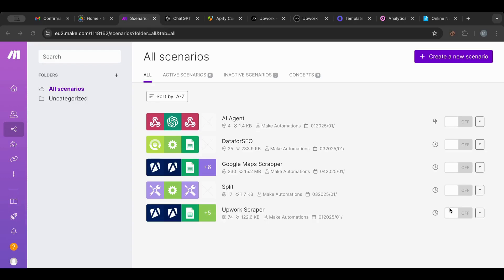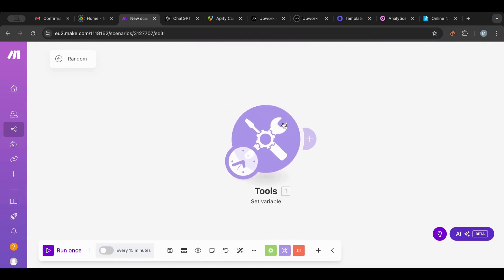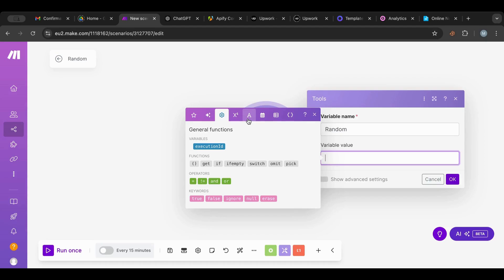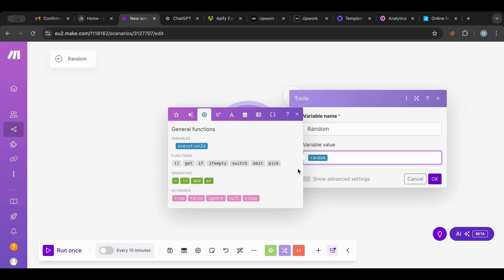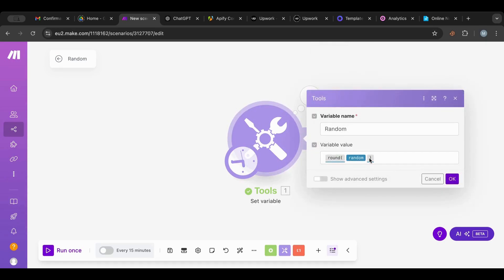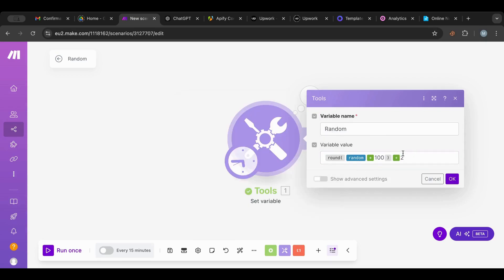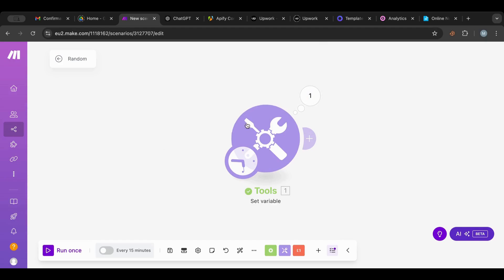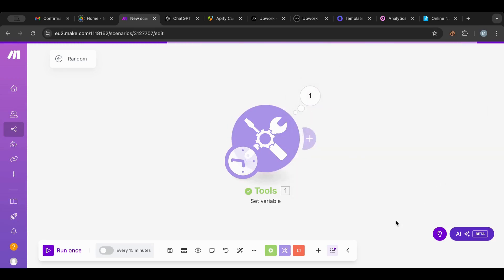Master Using Random Function in Make.com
Learn how to use the Random function to generate numbers and add an unknown variety to your automation, whether used to pick a random array or to wait a random number of seconds this will make your automation more organic.

⏱️ TIMESTAMPS
00:00 - Introduction and Overview of the Random Function
00:50 - Creating a New Scenario in Make.com
01:20 - Setting Up a Random Variable Node
02:00 - Understanding the Random Function in Make
02:40 - Generating Random Float Numbers Between 0 and 1
03:20 - Converting Float Numbers to Whole Numbers with Round
04:00 - Using Floor and Round to Control Output Behavior
04:40 - Scaling Random Numbers with Multiplication
05:20 - Adding a Minimum Value Using Addition
06:00 - Generating Random Numbers Between a Specific Range
06:30 - Practical Applications of the Random Function
07:30 - Example Use Cases: Timers, Organic Variations, and Random Selection
08:20 - Tips for Efficient Use of the Random Function in Automations
09:00 - Closing Thoughts and Summary